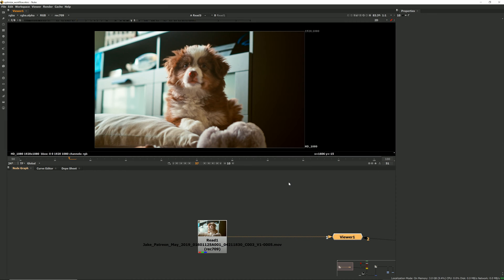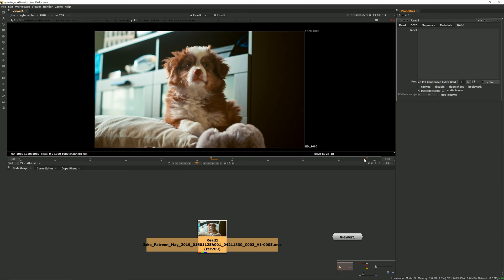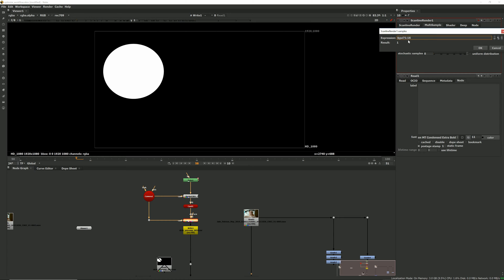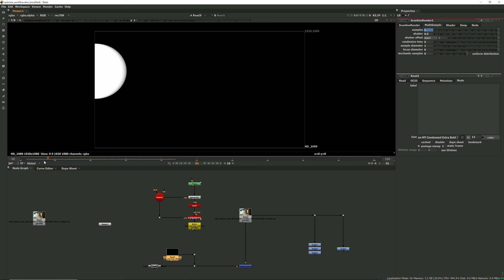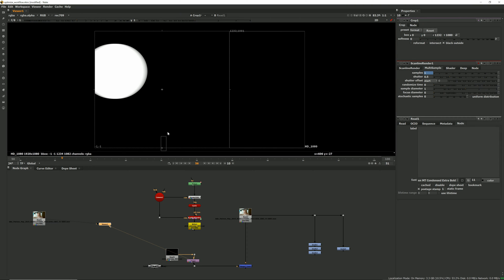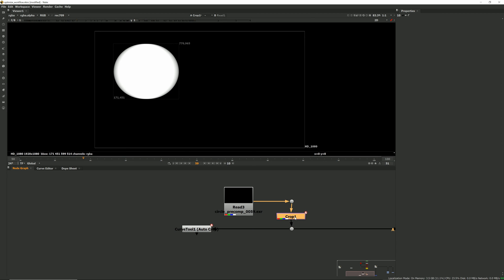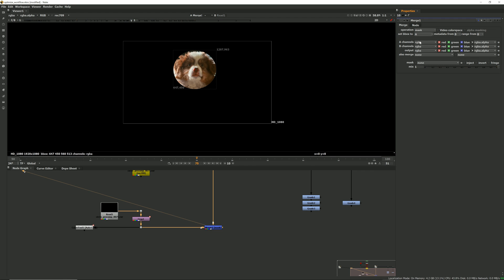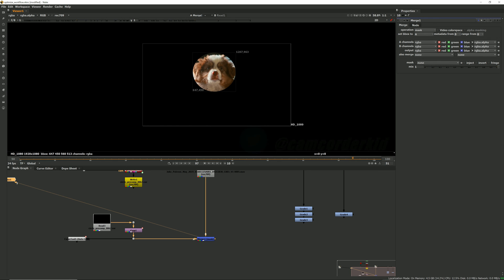5 EASY Ways To Optimize Your Nuke Workflow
compositing nuke workflow Let's talk about 5 simple but effective ways you can improve the efficiency of your workflow inside of Nuke. The goal is to make Nuke run as efficiently as we can make it through certain good practices we discuss here.

If YOU have some good tips too, please share in the comments below!